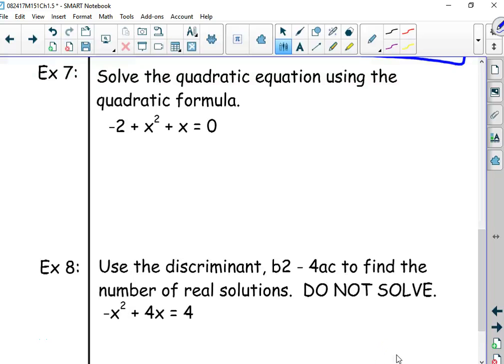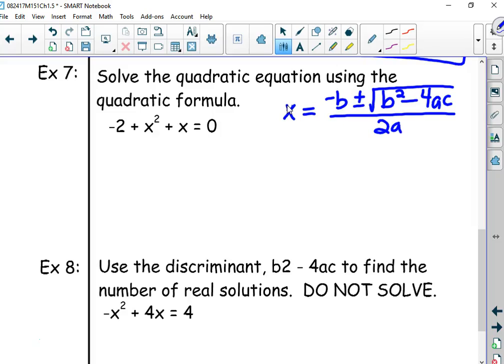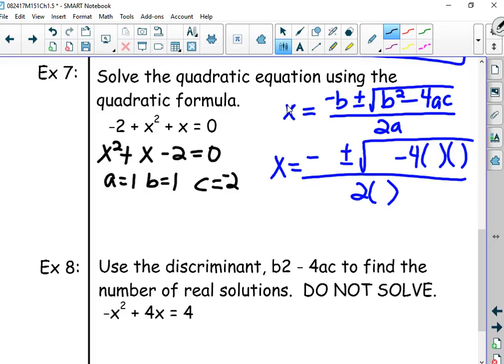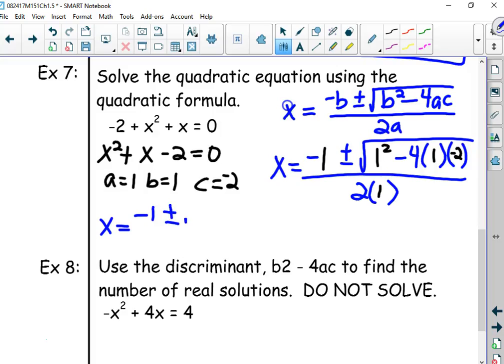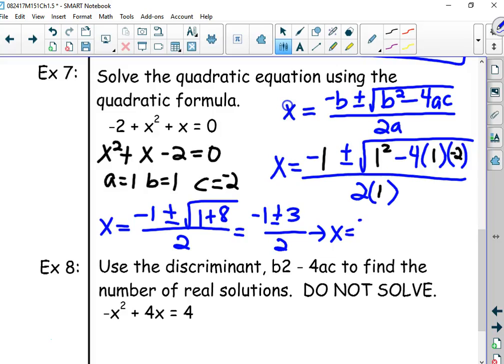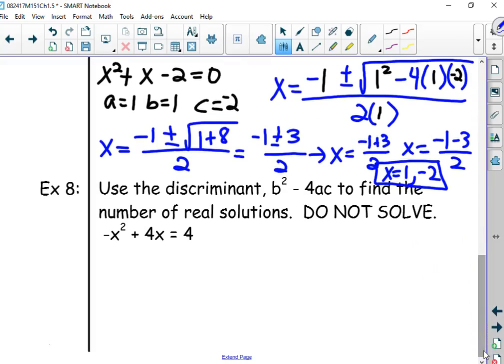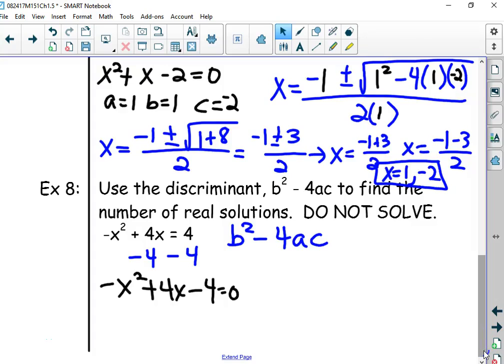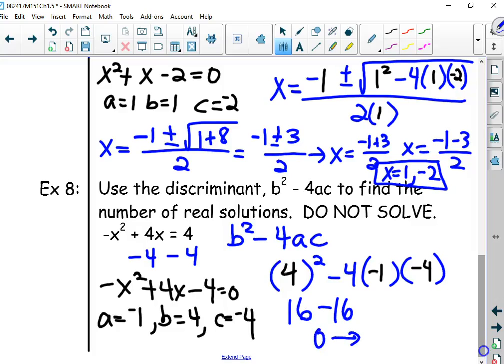Ch1 5 3